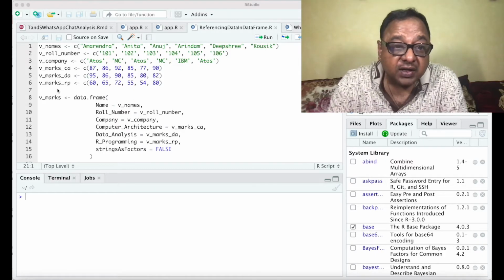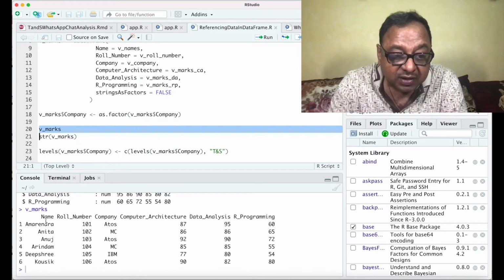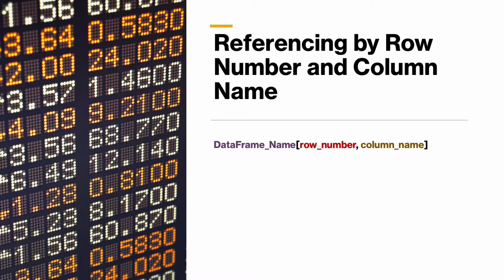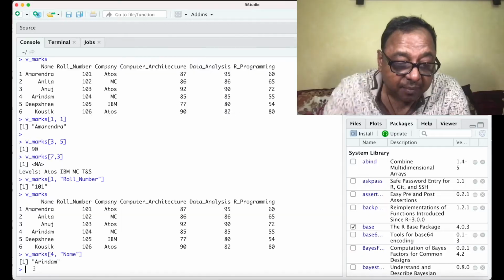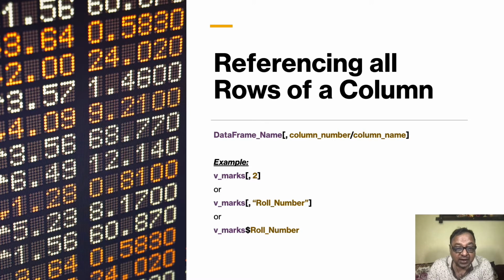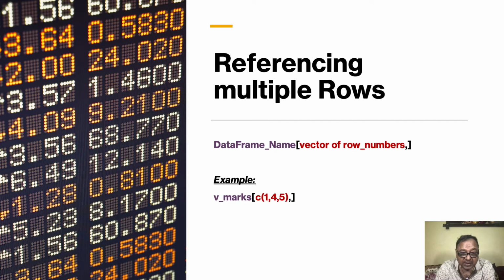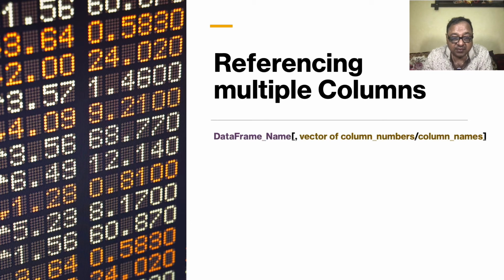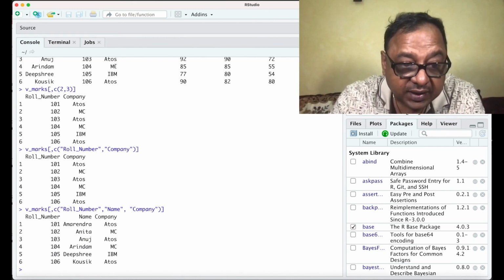Referencing Data in Data Frames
In this video, I discuss how the elements of a Data Frame can be referenced using R.